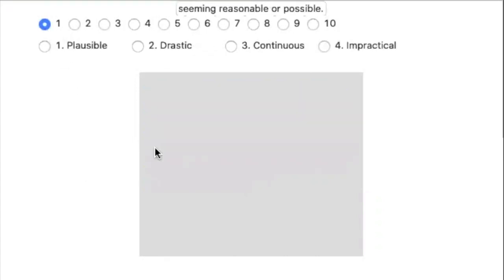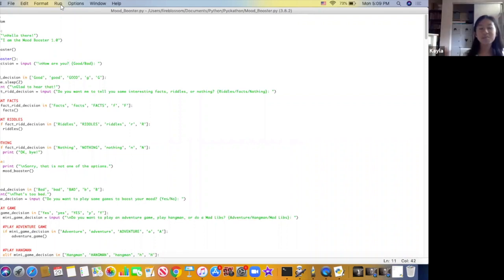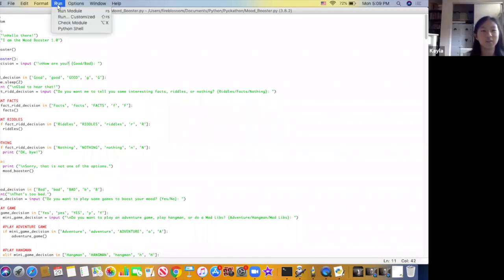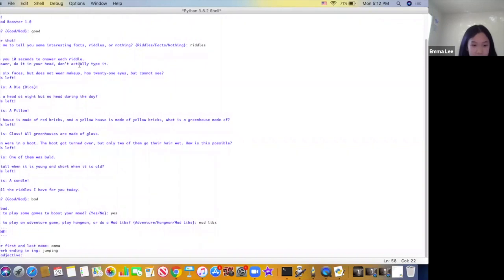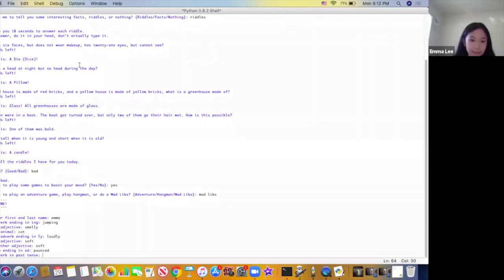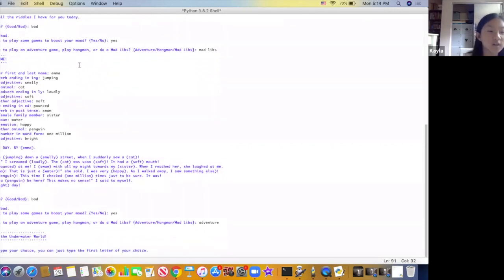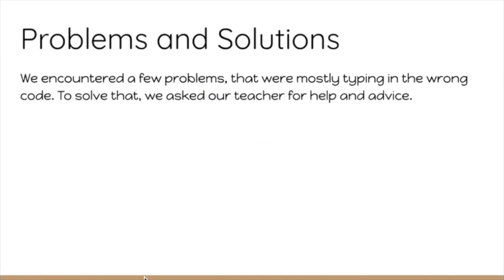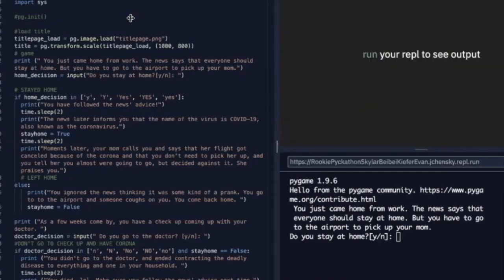Rookie Pyckathon Competition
Three winners in the categories of solving real-world problems